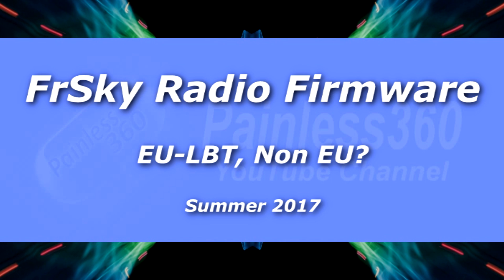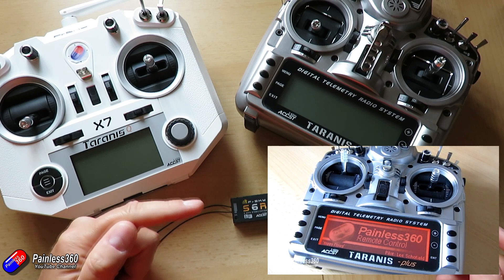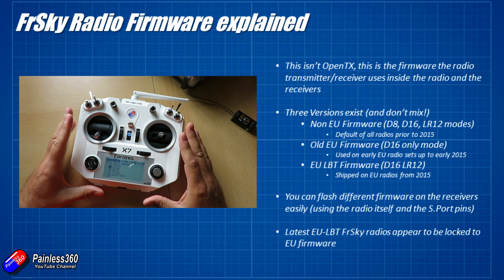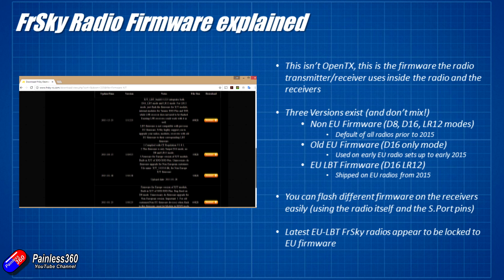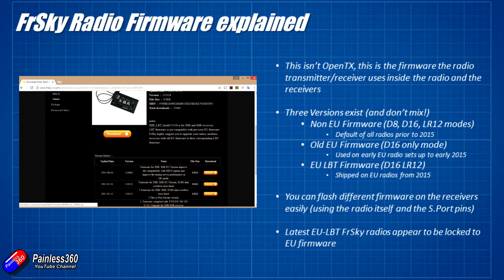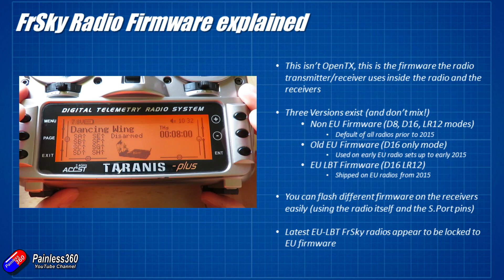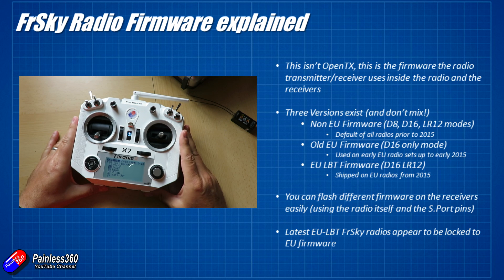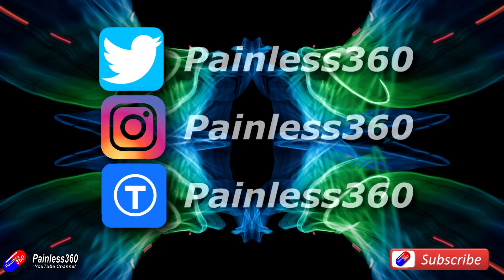RC Quick Tips: What is FrSky EU LBT and non EU firmware all about?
NOTE: with the latest versions of OpenTX firmware you can have EU-LBT firmware on the radio and reciever but by not selecting The 'EU' option in the Opentx firmware update options you should keep the D8 protocol gor the non X series recievers and bind-and-fly models.

Happy flying!